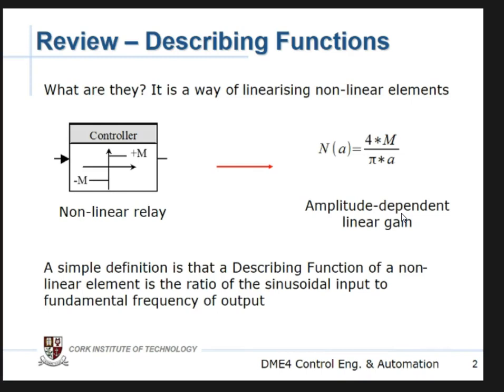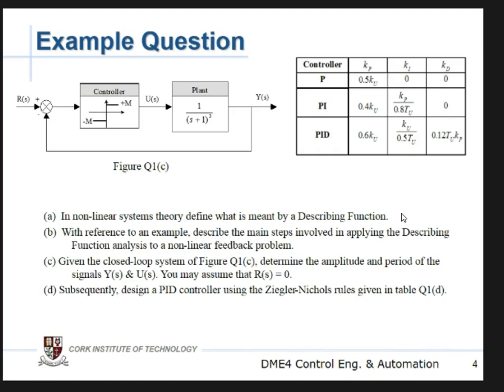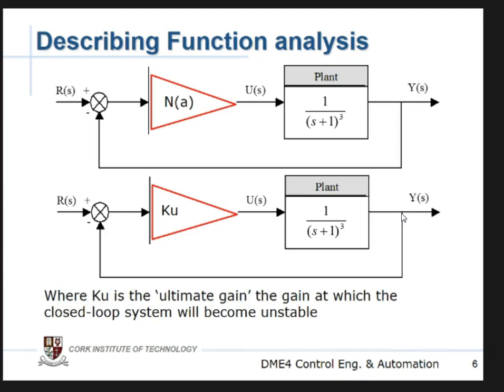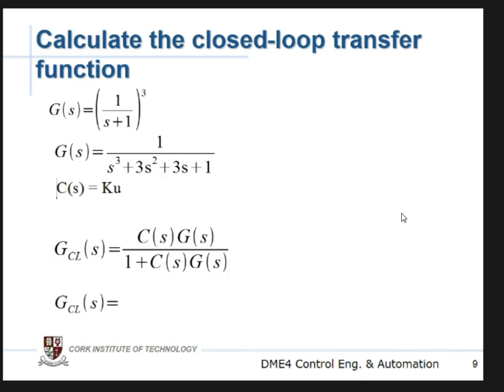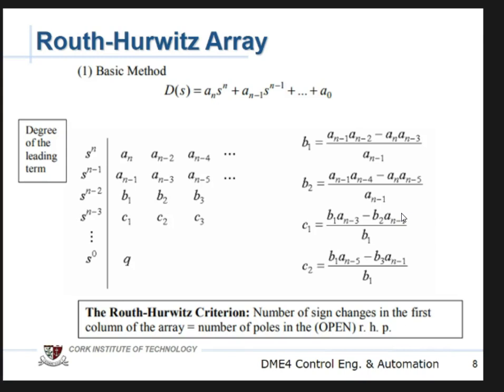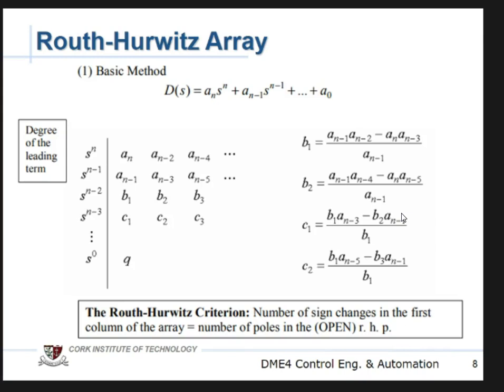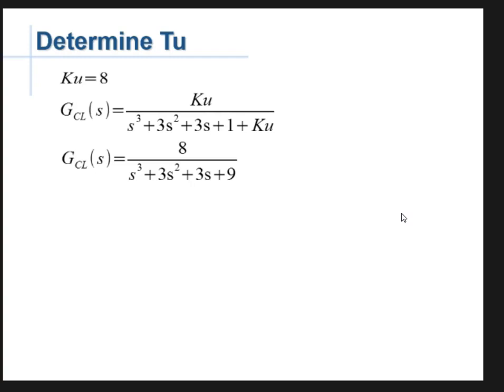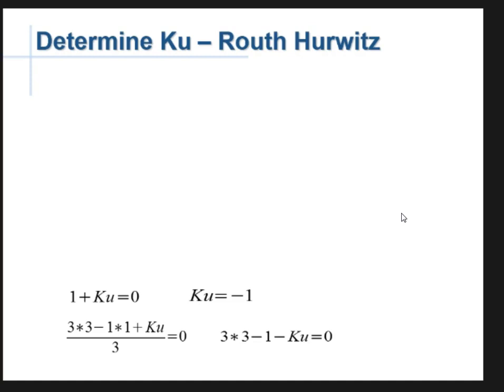ApplyingDescribingFunctions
Course notes for DME4 Control Eng and Automation. This recording discusses the concept of applying the Describing Function of a relay to design a PI controller for a hypothetical system.